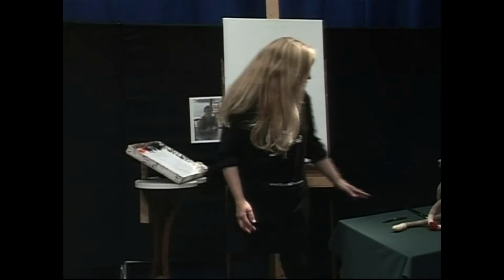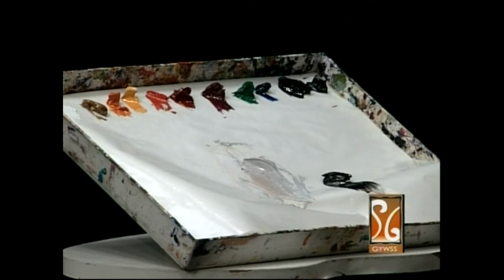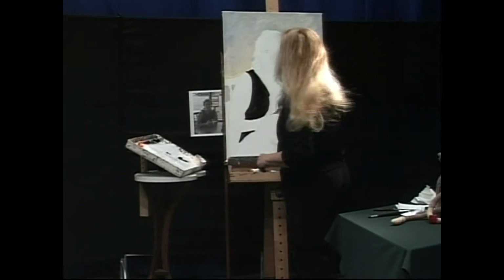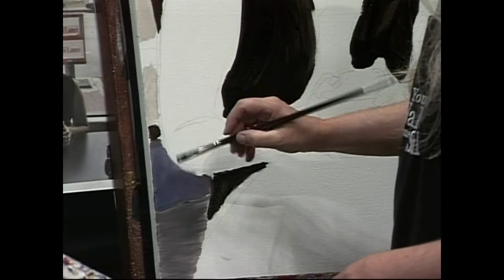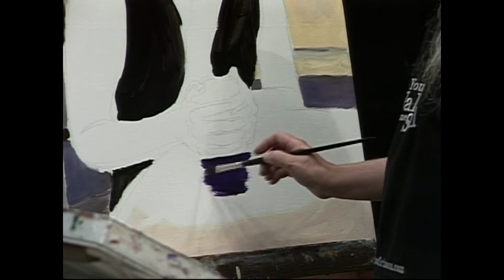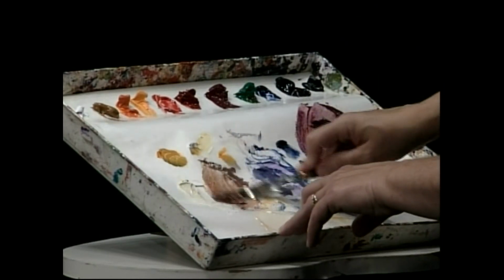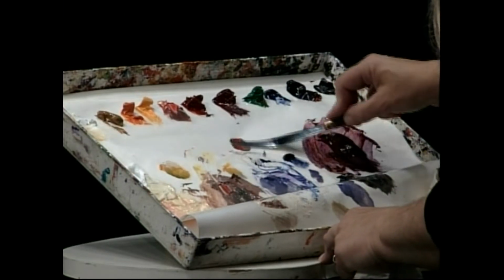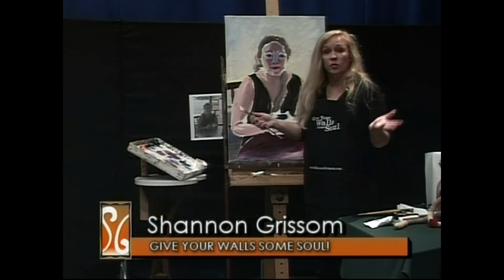Learn to Paint A Figure: This Figure Has Soul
SUPPLY RESOURCES

16 Piece Italian Palette Knife Set
Oil Paint Starter Set ~ Gamblin get your free Guide to Palette/Painting Knives!